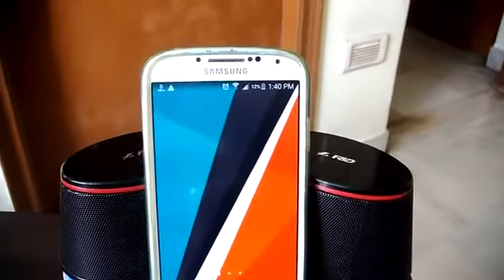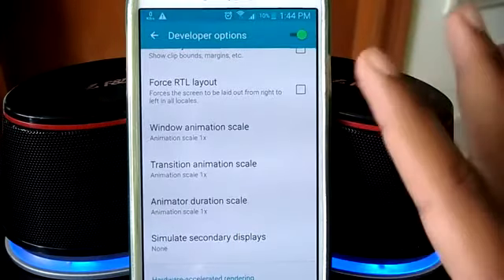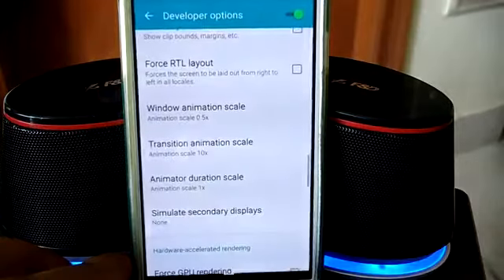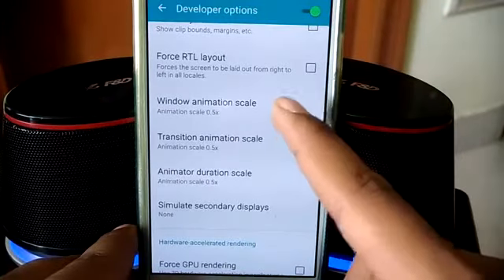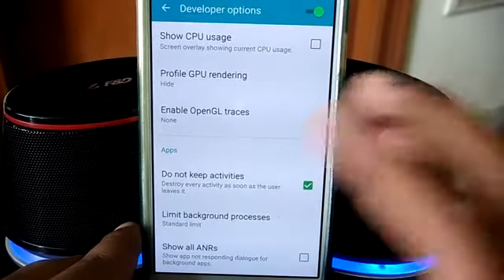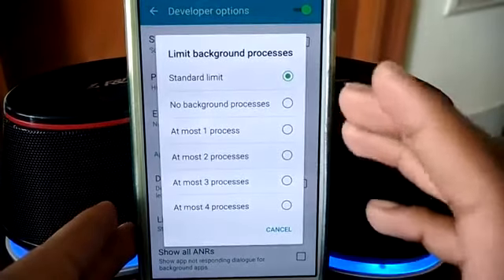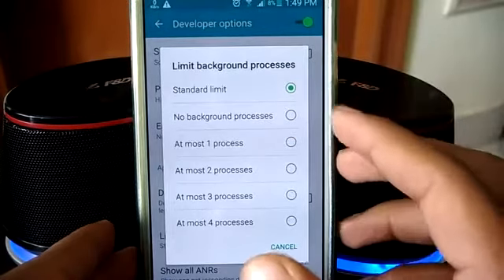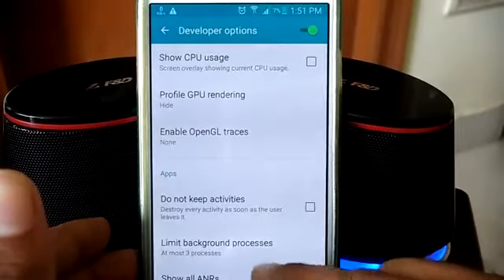How to Speed up your android device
Khurvin S